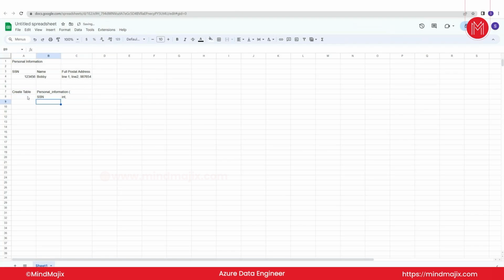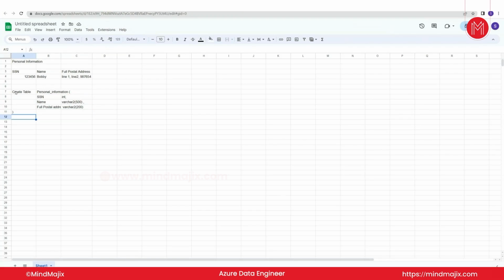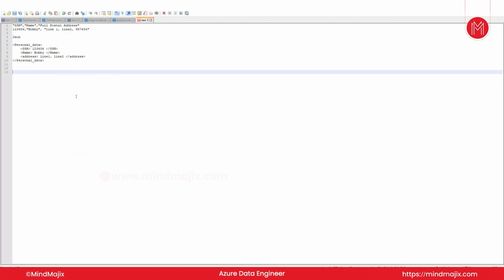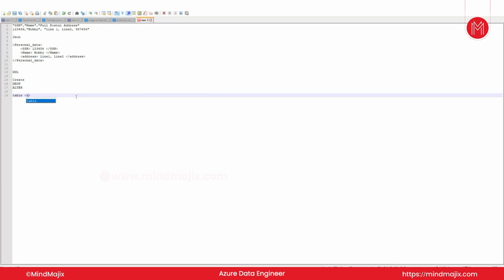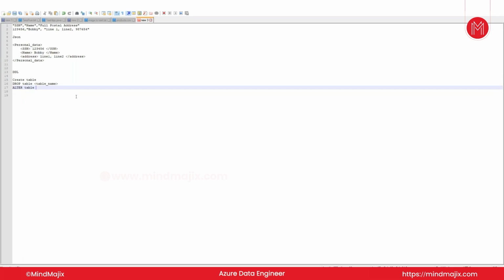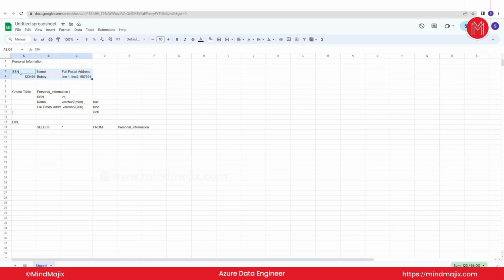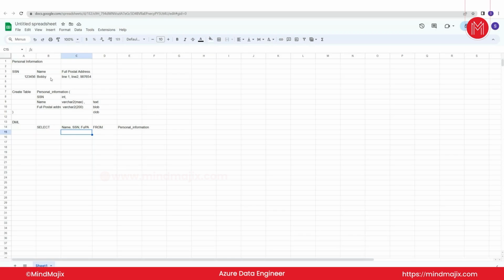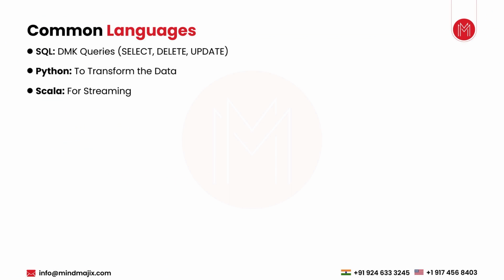Programming Languages For Data Engineering | Azure Data Engineer Course | MindMajix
In this Azure Data Engineer course, we dive into the most commonly used programming languages in data engineering and why they are essential for building modern data pipelines. Programming languages like Python for data manipulation, SQL for querying databases, and Scala for working with big data tools like Spark are covered in this Azure Data Engineer tutorial.

👉 What you'll learn in this Languages For Data Engineering video:
✔ Most popular languages in data engineering.
✔ When to use Python, SQL, Java, Scala, and more.

🔑 Key Features
👉 24/7 Support.
👉 Real-life Projects.
👉 Get Certified.